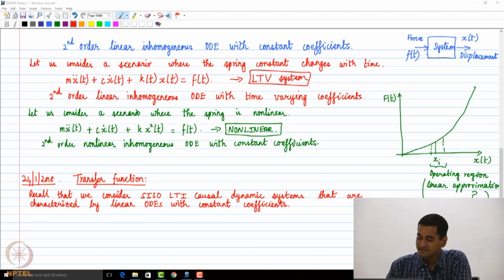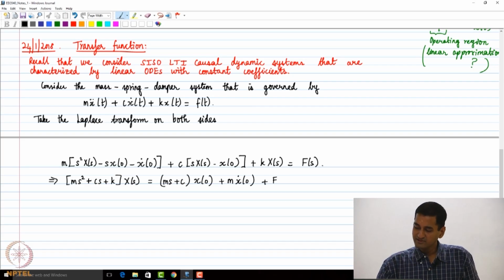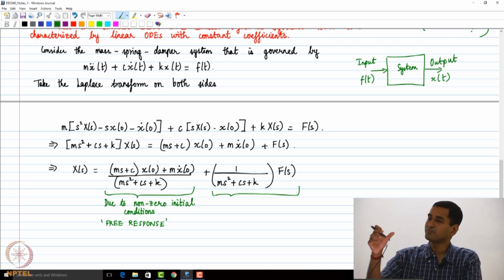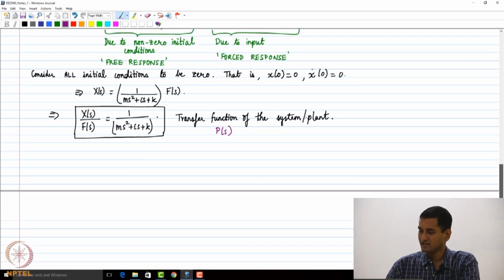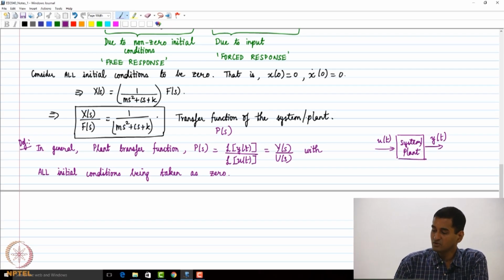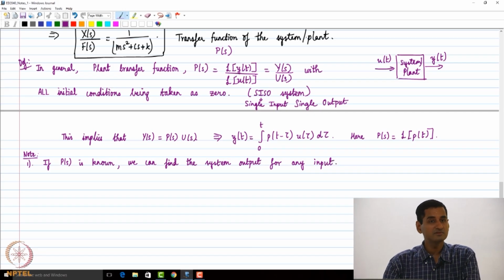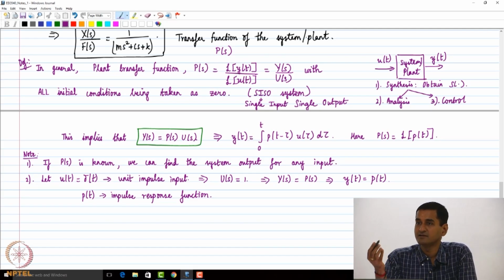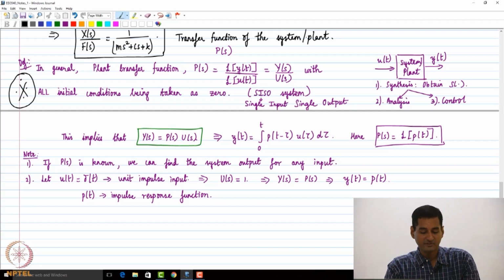Lec07: Transfer Function - Part 1